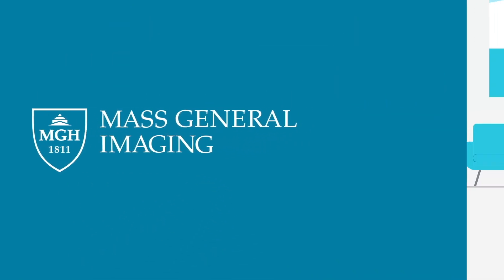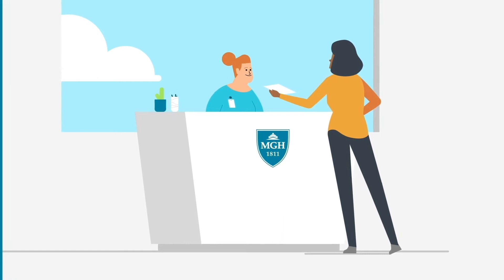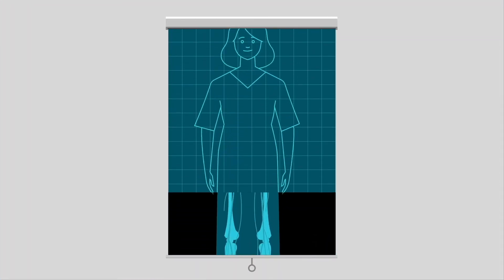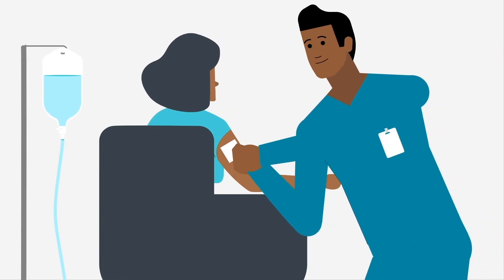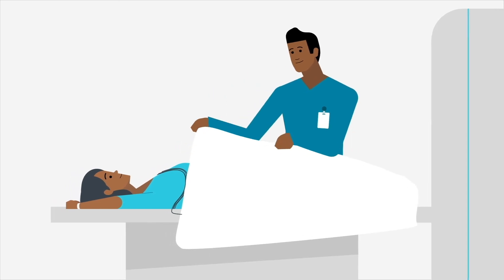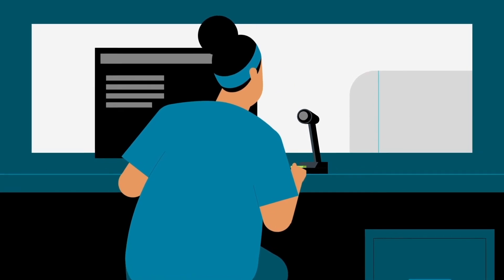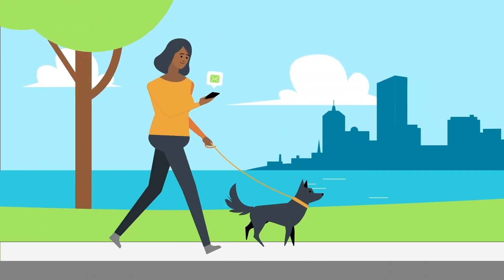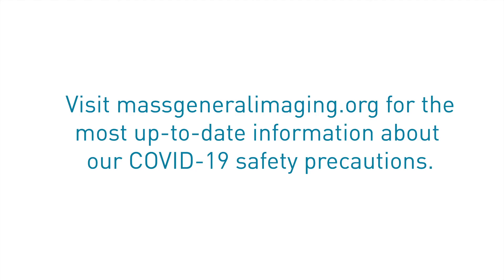What happens during a cardiac CT exam?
What is a cardiac CT exam? A CT uses special X-ray equipment to take detailed images of the body. A cardiac CT scan is designed to detect the buildup of plaque in the coronary arteries. Mass General Imaging provides cardiac CT services to help diagnose a wide range of conditions and diseases of the heart. What happens during a cardiac CT exam? During a cardiac CT exam, a radiologic technologist positions the patient on the scanner and guides them through the exam while taking X-ray pictures of the heart. Learn more about cardiac CT imaging on our